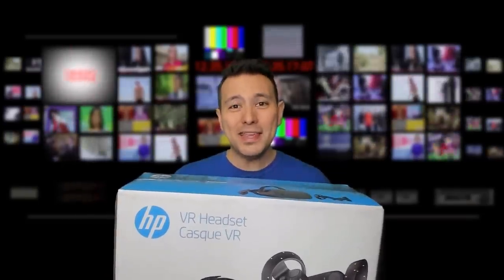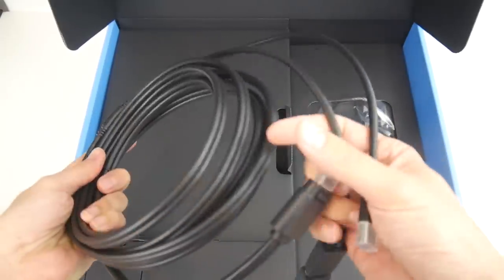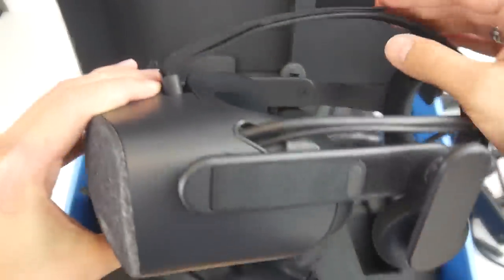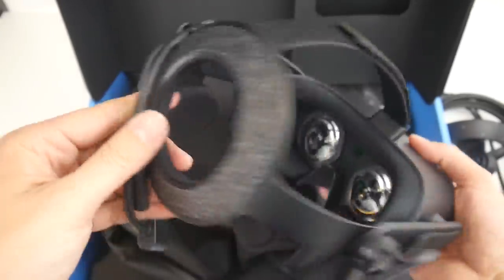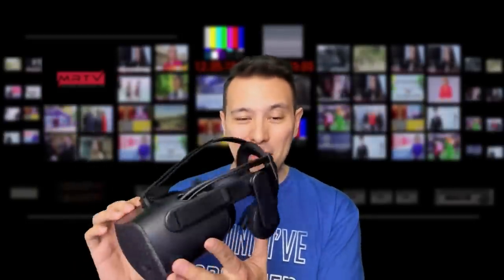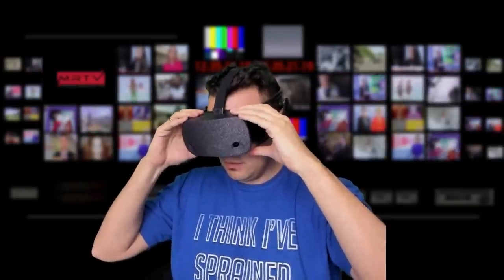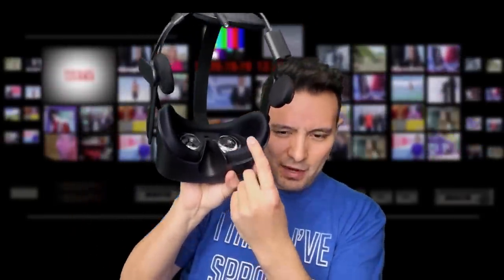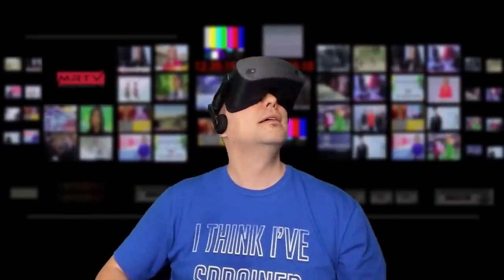HP Reverb Unboxing - A Joy To Wear - The Perfect Design-Fusion Between Oculus Rift & Go!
The HP Reverb is HP's brand new VR headset. What sets it apart is its very high 2k*2k per eye resolution and it's design that more reminds us of what the Rift 2 could have looked like! In this video I unbox the HP Reverb and give it a first face-on try! And I can spoil so much: it is a joy to wear!

My VR Rig:
32GB DDR4 Ram (G.Skill Ripjaws)
1 TB Samsung SSD NVMe
4TB Seagate HDD